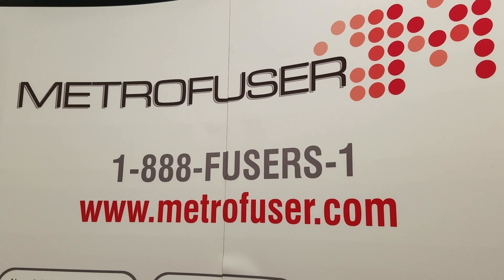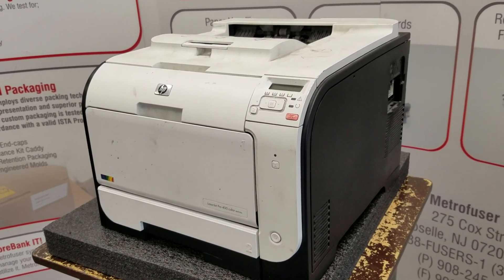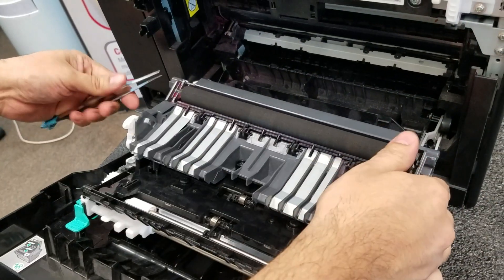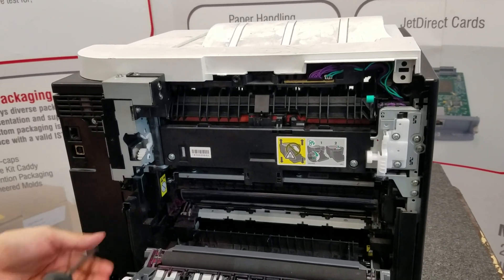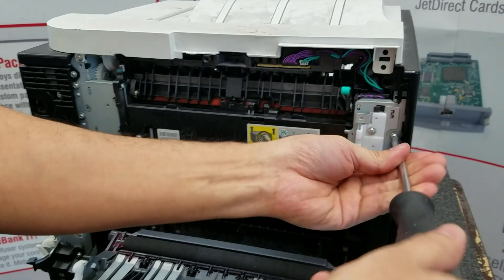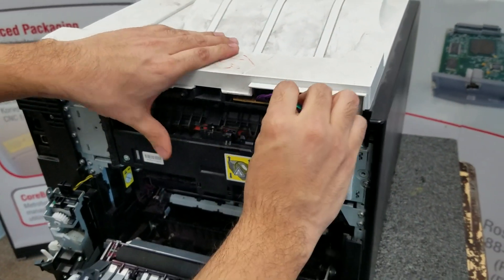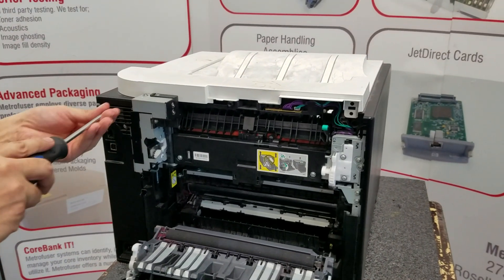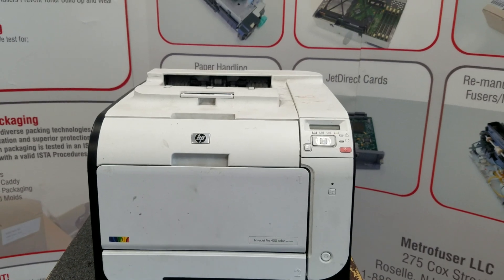How To Remove and Replace HP M351 M451 Fuser Maintenance Kit. Part 2 RM1-8054 RM2-5177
Today we will be performing part 2 of our 2 part series for the procedure of removing and installing the M351 M451 Fuser Maintenance Kit. Metrofuser Part number M351-M451-Kit RM1-8054 RM2-5177. Replacement Instructions

Alternate Part Number :RM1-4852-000CN, RM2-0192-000CN

Whats it do?
Bonds toner to the paper with heat and pressure.

Includes:
1 Fuser Assembly RM1-8054 RM2-5177
1 Feed / Separation Roller RM1-4840
1 Tray 2 Pickup / Feed D Roller RM1-4426
1 Tray 2 Pickup Roller RL1-1802
1 Tray 1 Separation Pad RL1-1785

Available but not included
(1) Transfer Roller TRM351-C

Start by making sure the printer is off for at least 15 minutes and unplugged. Approach the printer from the rear

Suggested Tools
Phillips head
Tweezers or needle nose pliers

Repair Notes
125,000 page yield
This fuser and kit is available at in an number of different options at metrofuser
There is no page count reset for the fuser page or maintenance kit . This printer does not track page counts for maintenance.
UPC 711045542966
M351-M451-Kit RM1-8054 RM2-5177 is compatible with the following HP Printers
HP LaserJet pro 300 color printer m351a
HP LaserJet pro 400 color printer m451nw
HP LaserJet pro 400 color printer m451dn
HP LaserJet pro 400 color printer m451dw

Metrofuser is a leading global innovator, manufacturer of printer parts, equipment, diagnostics, repair information and systems solutions for professional users performing critical tasks. Products and services include hp printer parts, printers and printer repair training. Parts include hp printer parts such as printer fusers, printer maintenance kits and other hp printer replacement parts. The company's, customers include office equipment dealerships, online retailers, repair centers and MPS service providers nationwide. Metrofuser has been named to Inc. Magazine’s fastest-growing companies five consecutive years.